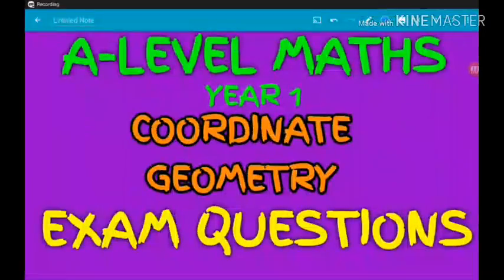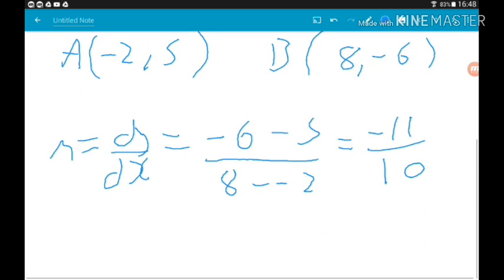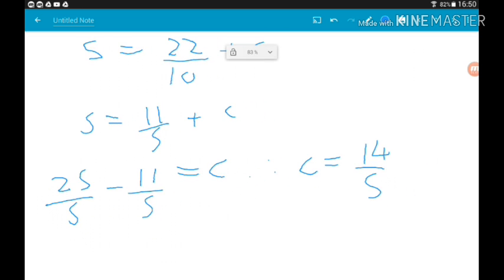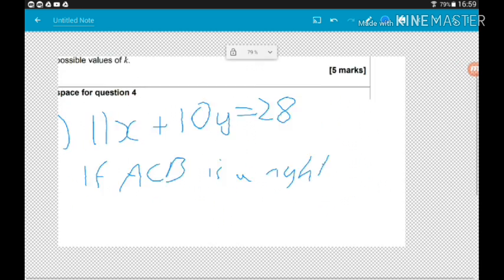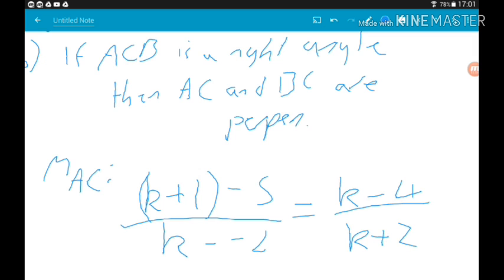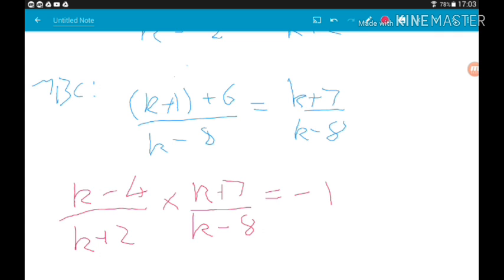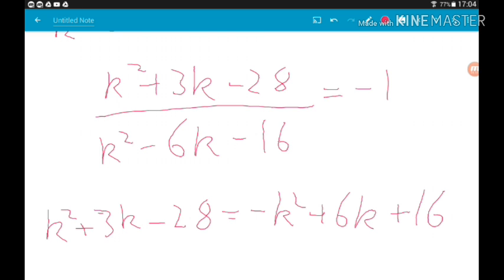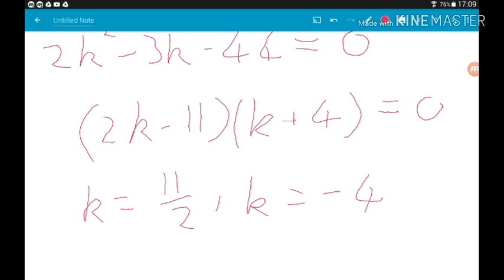Equations of Straight Line A Level Maths Exam Quesyion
Here, we look at finding the equation of s line connecting two coordinate point and then attack some cheeky coordinate geometry involving perpendicular lines in this A Level Maths Exam question!